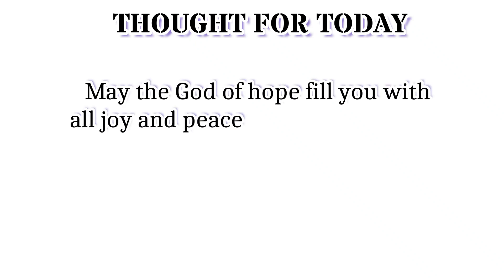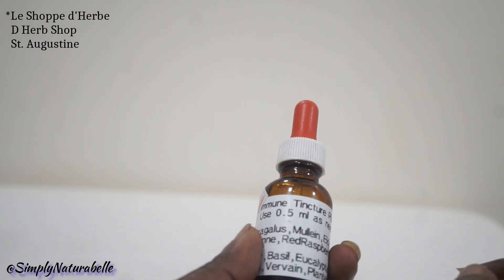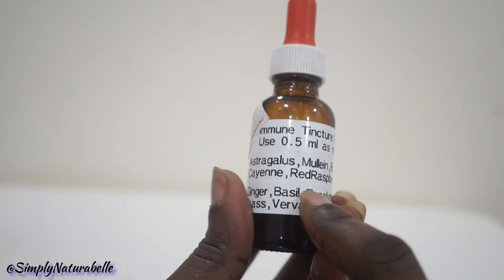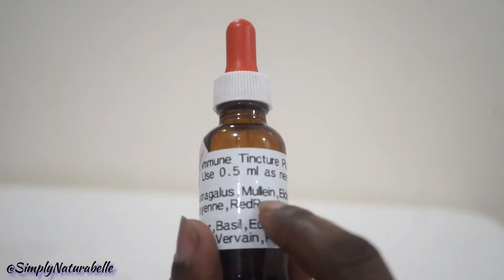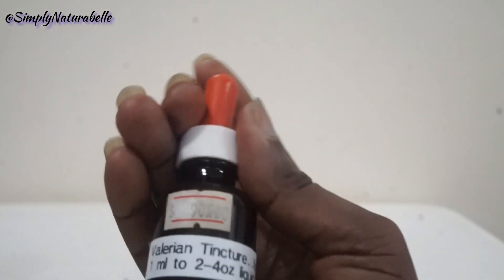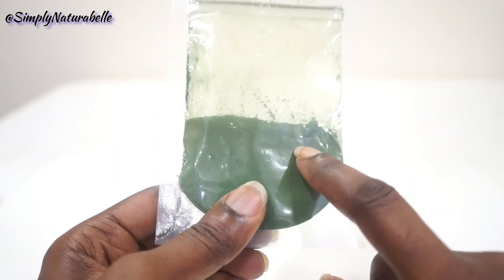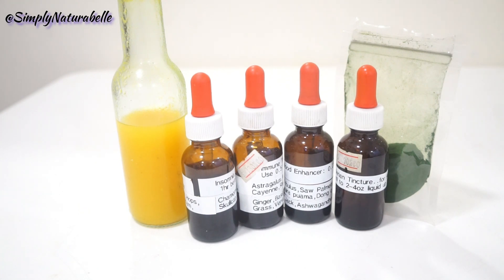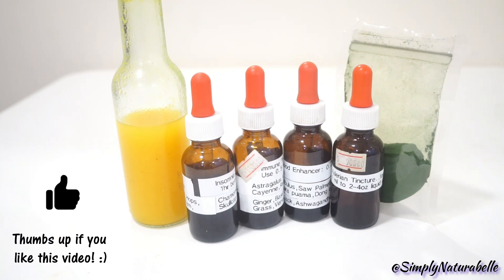Supplements Haul 2 | Hormones, Immunity, Anxiety & More | Trinidad Youtuber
Hi belles and beaus,  in today's video features part 2 of the previous supplements haul, this time I'm sharing the natural or herbal supplements we use from time to time to help with immunity, hormones, anxiety and more. OPEN ME ⤵⤵ for more info!

Mentioned:

D Herb Shop
Le Shoppe D' herbe

Benefits of Spirulina
- Rich in many nutrients
- Powerful antioxidant and anti-inflammatory properties
- May lower cholesterol and triglyceride levels
- Protects LDL cholesterol from oxidation
- May have anti-cancer properties
- May reduce blood pressure
- Improves symptoms of allergic rhinitis
- Could be effective against anemia
- May improve muscle strength and endurance
- Could support blood sugar control

Be beautiful and blessed 😇 🙏